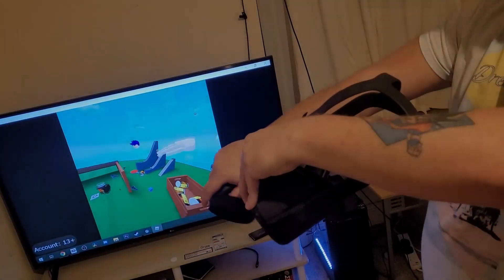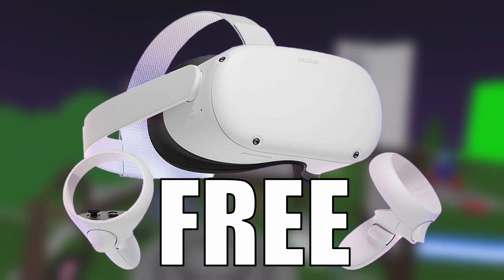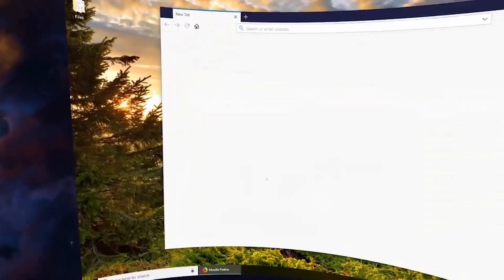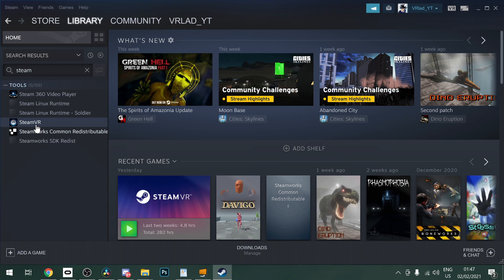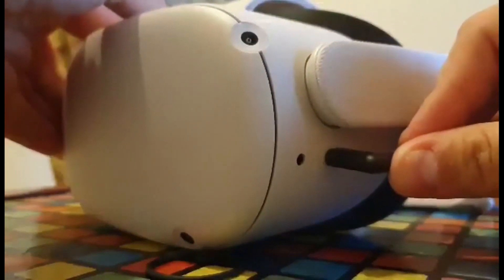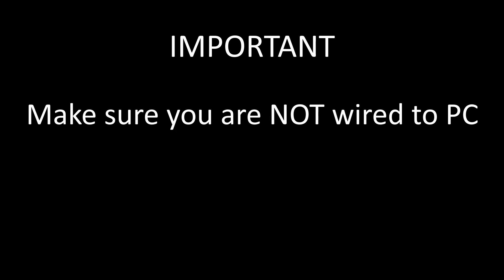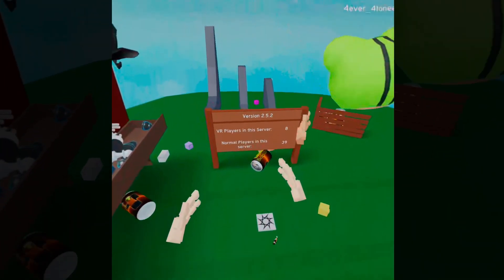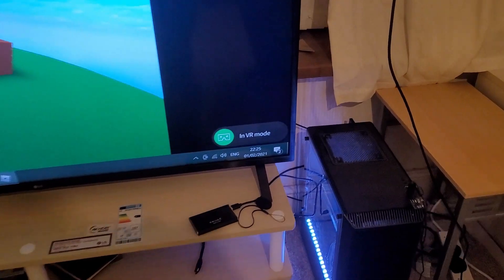How to play Roblox VR with NO WIRES on the OCULUS QUEST 2! VIRTUAL DESKTOP | WITHOUT LINK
How to play Roblox VR on the OCULUS QUEST 2 with NO WIRES!! 100% WORKING!

Welcome back to the channel guys VR Lad here back with another helpful Roblox tutorial. It's the one you have all been waiting for! You are now able to play ROBLOX VR On the oculus quest 2 completely wirelessly and today I'm going to show you how.
Just a reminder that I'm giving away a free Oculus Quest 2 to a lucky subscriber, all you have to do is be subscribed to my channel on the 1st of march to be in with a chance to win.

Now lads Big shout out to fellow VR player GOOSIFY who approached me with this method, what an absolute legend. Here is the link to the REDDIT post! but I'm going to be covering this is great details RIGHT NOW so stick around!

So lads this method takes advantage of Virtual Desktop which allows you to stream PC VR games to your Quest. It is Recommended that you get a 5ghz router and your pc is wired to a router in order to get the best connection. Now in this video I used an OG quest but only because my quest 2 wasn't accepting my credit card to pay for VD, I did test it on the quest 2 later and it worked 100%. Also I would recommend checking the description of this video as if things change after posting the video ill be updating the tutorial there.

*** IMPORTANT UPDATE! 6/02/2021 - Due to an update with VD you no longer need a USB. Games will run without the headset patch so all you'll need to do now is install virtual desktop on the quest and the streamer on a desktop and as long as the apps are up to date you can just select to stream a game. You will have to launch Roblox quickly like before though 💪***

So what you'll need is
1. A gaming pc or laptop capable of running Roblox in VR
2. An Oculus Quest
3. Any USB 2.0 cable
4. Steam VR
I would first recommend updating steam VR for this to work and I'm also going to assume you have Roblox player installed and you have all the software to run VR games on your PC.

I am also going to assume you have side quest on your PC and you know how to sideload apps, if you don't know how to do either of those then click the card in the videos

Now LADS this method does 100% work on both quests but it is always the case there are errors especially when there is such a large amount of people using this tutorial. So what I will do is after I post this video I will keep an eye on the comments section and over the next few weeks I will make a basic troubleshooting tutorial so let me know if you have any issues! If I have done that already it will appear over head here so if something isn't working then click that! But that's it guys.

that's how you can play Roblox VR on the oculus quest 2 with NO WIRES!! Make sure you hit the like button and you subscribe to the channel as I'm working tirelessly on bringing you the best Roblox VR Tutorial and you don't want to miss out.

Anyways that's it form me I'm VR LAD and ill see you soon! PEACE!

this video includes:

//How to play Roblox VR with NO WIRES on the OCULUS QUEST 2!! 100% WORKING!
//roblox vr
//roblox vr hands
//roblox vr funny moments
//Oculus quest 2,oculus quest 2 review
//oculus quest 2 games
//roblox oculus quest 2
//oculus quest 2 gameplay
//new oculus quest 2 games
//oculus quest games
//oculus quest
//quest 2
//vr
//best oculus quest 2 games
//Oculus quest roblox
//oculus quest roblox no pc
//how to play roblox on oculus quest
//tutorial
//how to
//vr lad
//oculus link 2
//oculus quest 2 vs oculus quest
//How to play roblox vr with no wires
//Roblox vr wirelessly
//roblox vr no wires
//roblox vr wireless desktop
How to play Roblox VR with VIRTUAL DESKTOP on the OCULUS QUEST 2! NO WIRES! 100% WORKING!
 //WITHOUT LINK